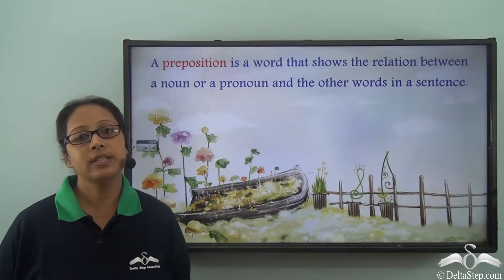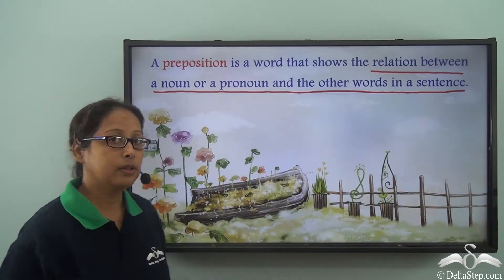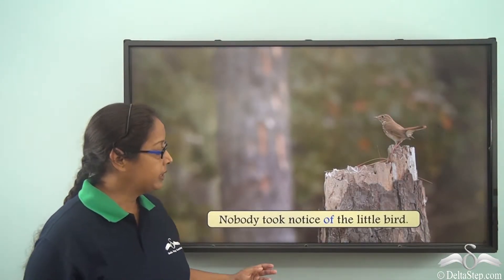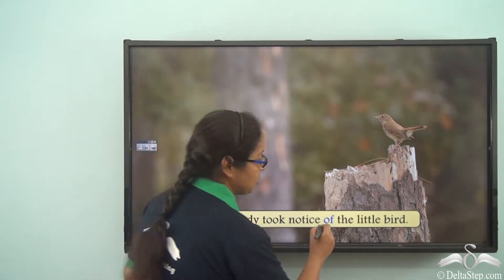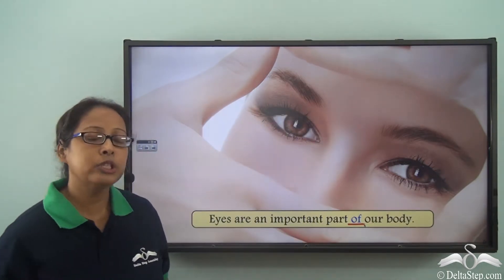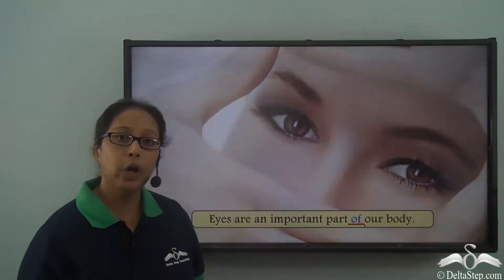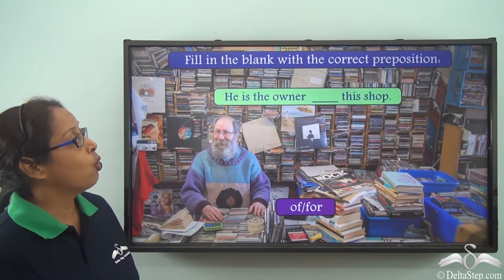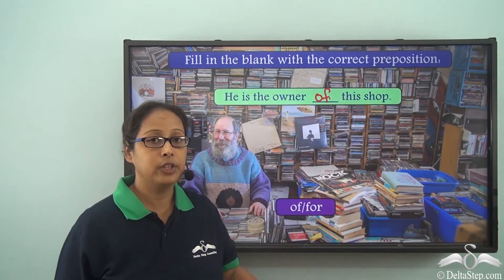Preposition - of (I)